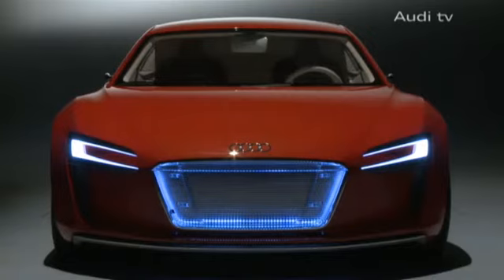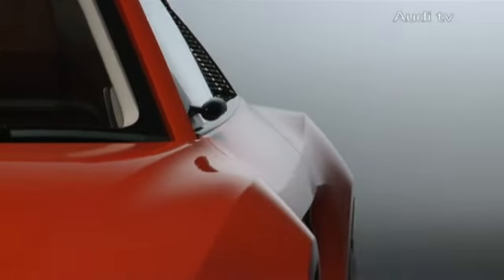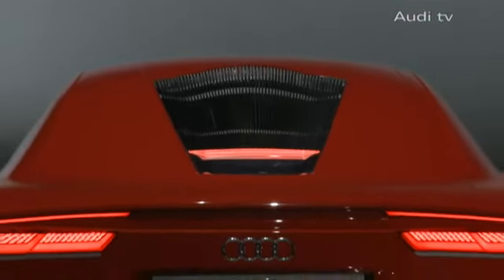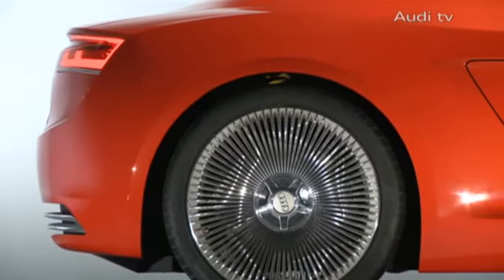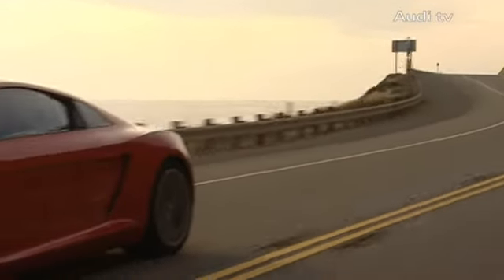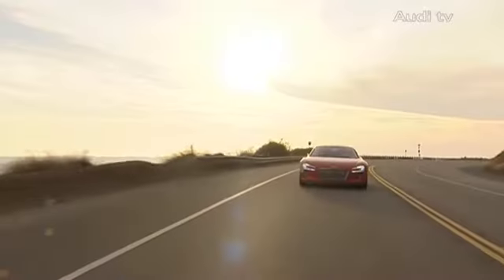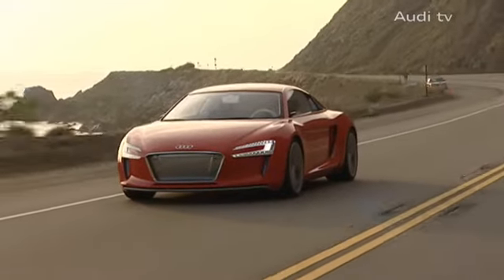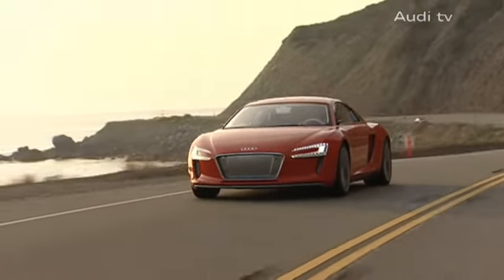Audi e tron